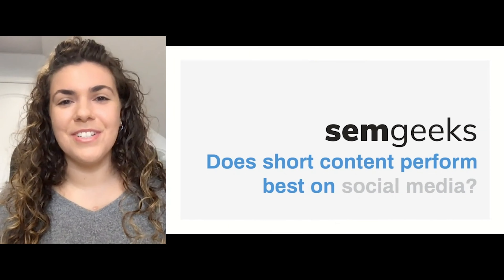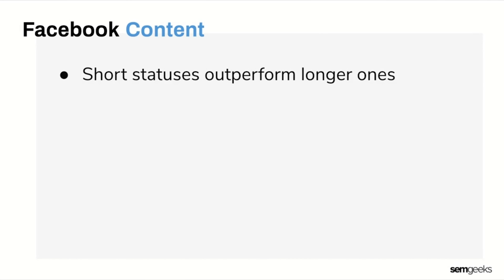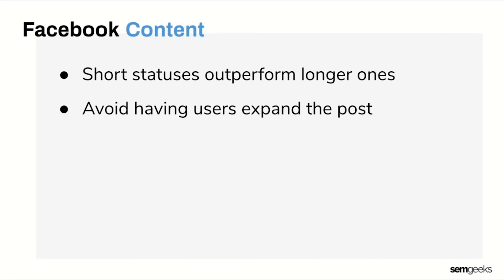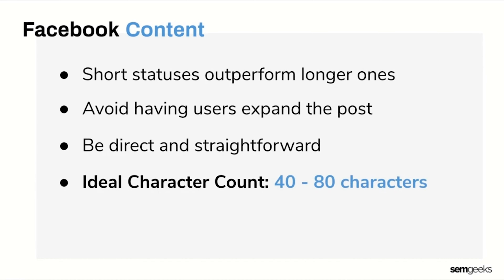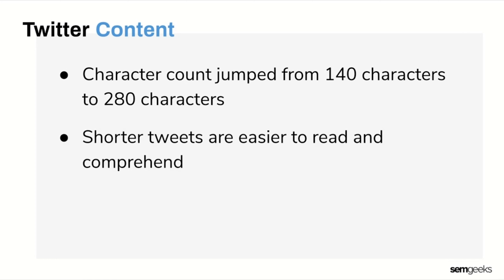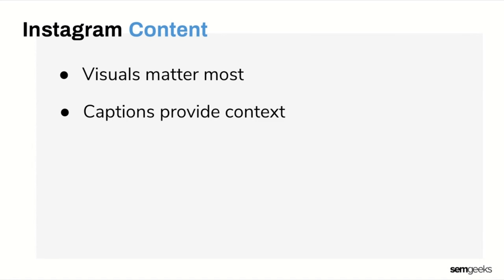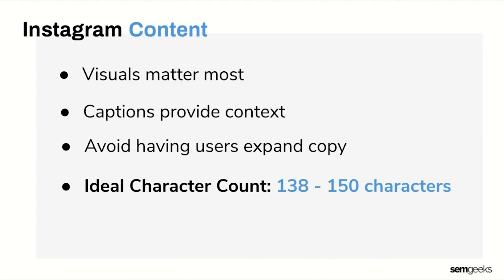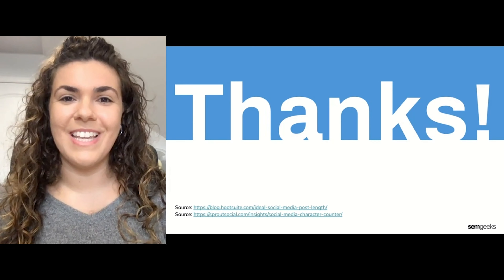Is Shorter Social Media Content Better in a Social World?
Senior Content Strategist, Christina Diecidue, goes into detail regarding if shorter social media content is better in a social media world.